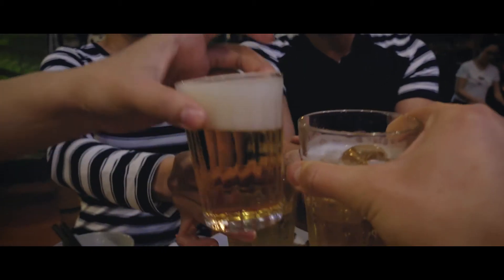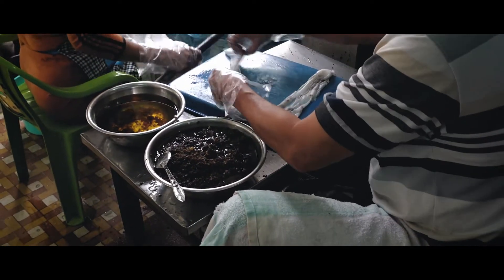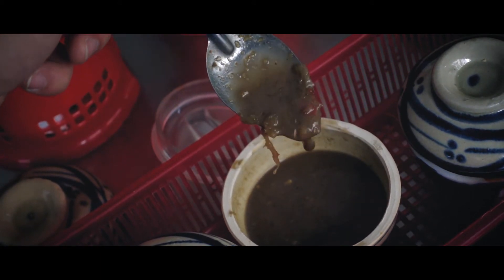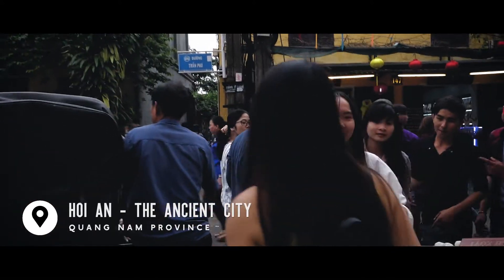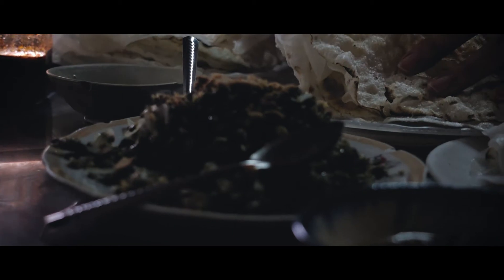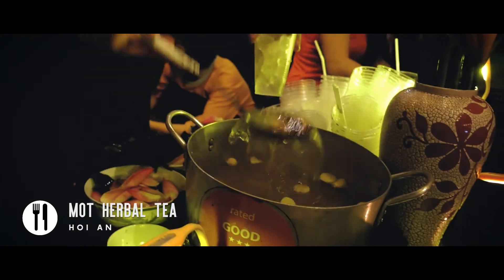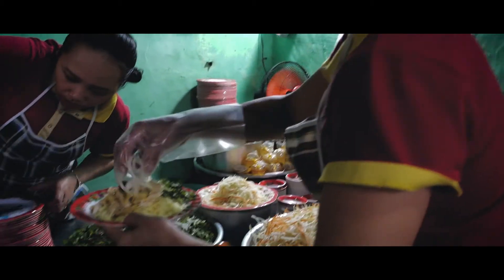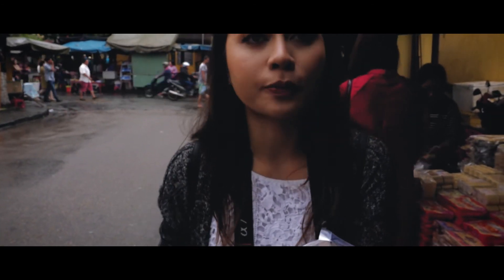Food BINGE in Da Nang & Hoi An | VIETNAM PART 5/6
We only had one day in Da Nang, so we cut loose and went nonstop eating local favorites like bun cha ca, bun mam, and banh cuon. After that we continued the massacre in the ancient city of Hoi An, stuffing our gullets with nem nuong, mi cau lau, lotus tea, com ga, and many other street delicacies. At night we explore the lantern festival and various street foods all over Hoi An.